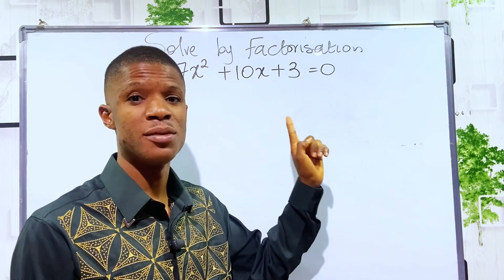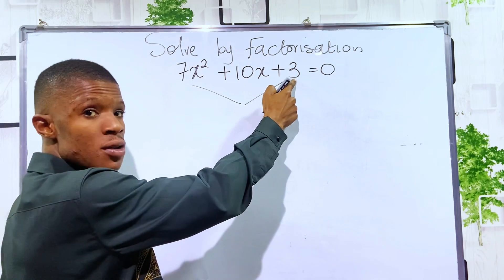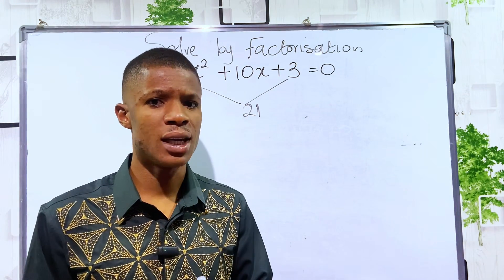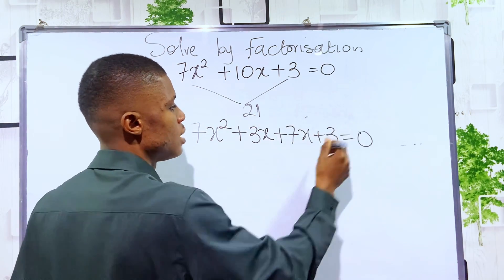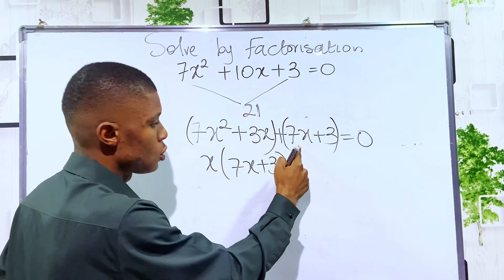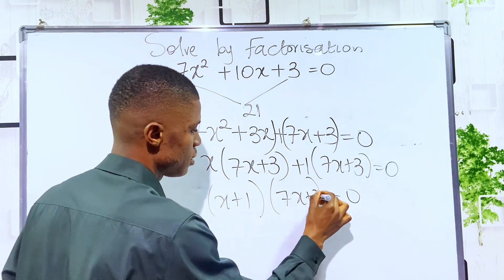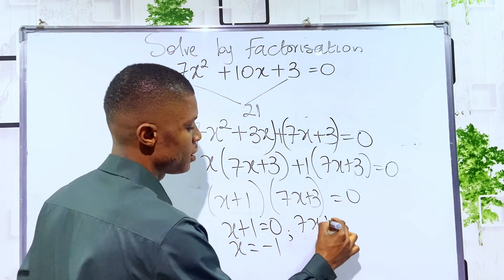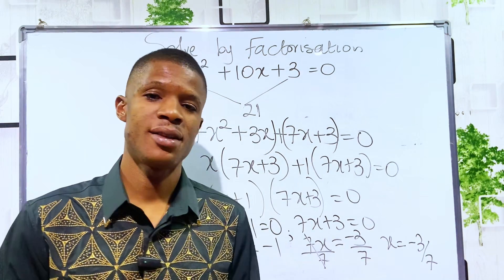solving quadratic equation by factorization method